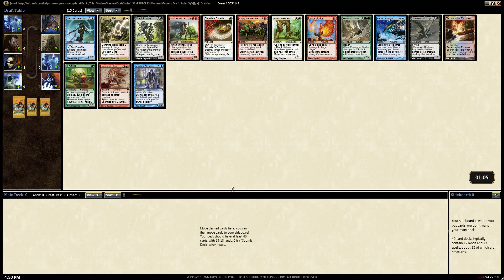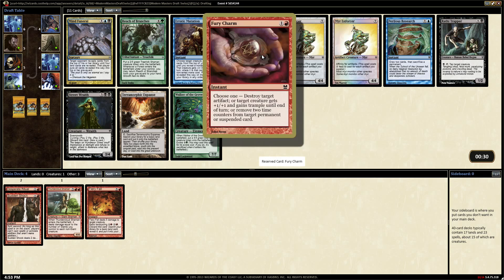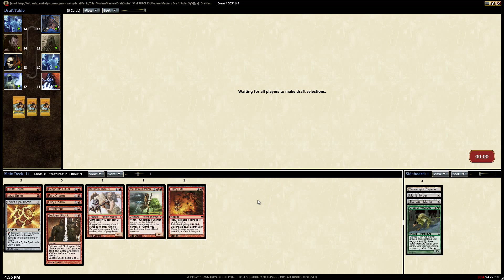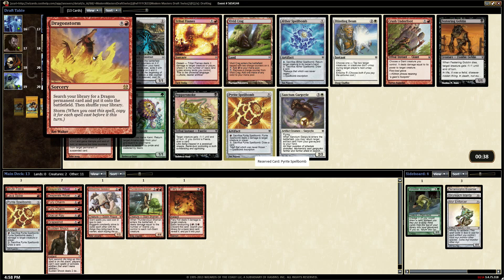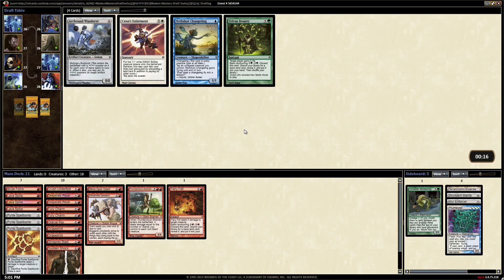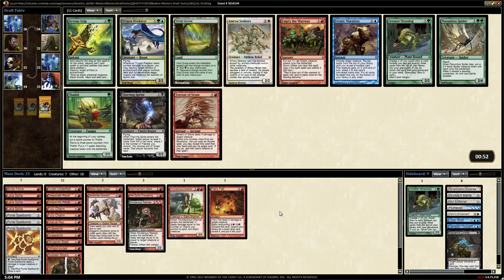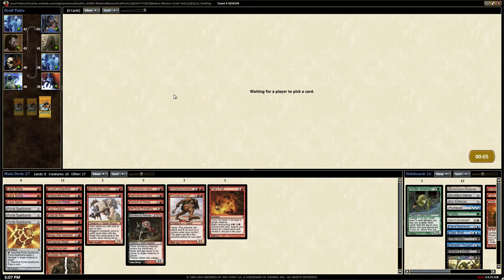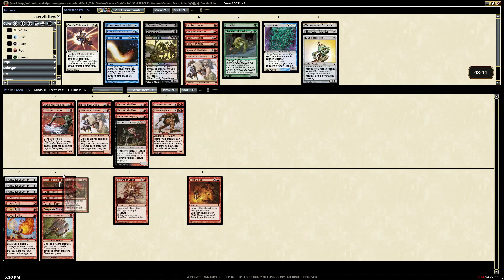LoadingReadyRun Draft #32 - Draft Vid, Mono-Masters, MM Draft, 3 July 2013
You can discuss this video or watch the rest of the series on our

To watch this series of videos in succession on Youtube, you can link to the playlist

LoadingReadyRun is a comedy troupe and video production studio whose website you can access You can follow them on Twitter @loadingreadyrun or @LRRMtG.

Graham is the co-creator of LRR, as well as a director, actor, writer, and editor for their material. He was also on the winning (community) team at the 2011 Wizards of the Coast Community Cup. You can follow him on Twitter @Graham_LRR.

James is an actor, producer, and editor for LRR. He also represented the Magic (Online) community in the 2012 Wizards of the Coast Community Cup. You can follow him on Twitter @James_LRR.